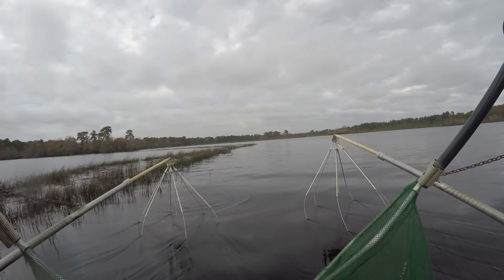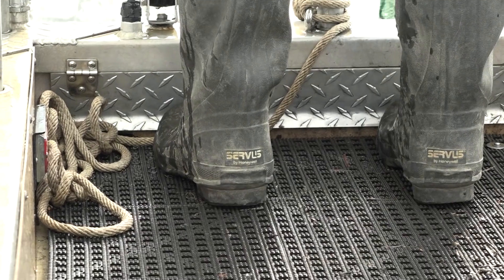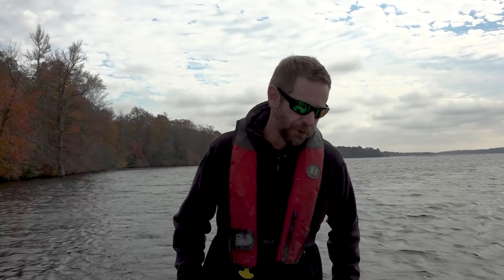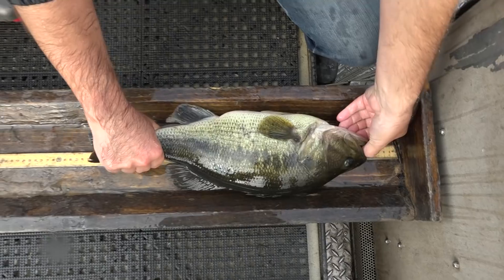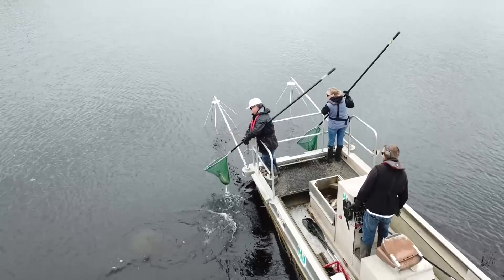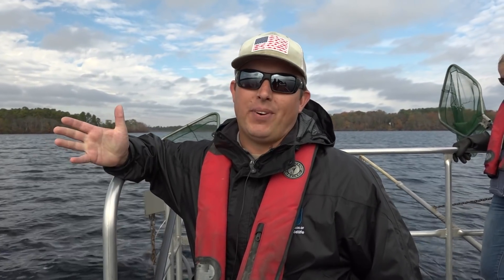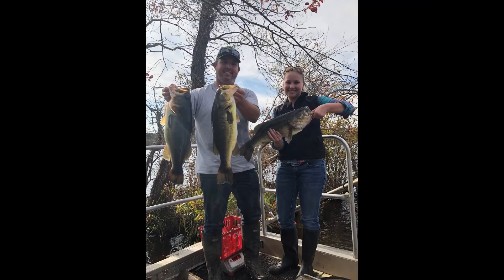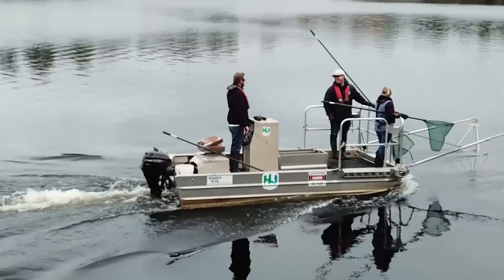Electro Fishing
Have you ever wondered how our biologists sample fish populations in New Jersey? Electro fishing is a non-lethal method used for sampling.

Song: Hooky with Sloane by Bird Creek